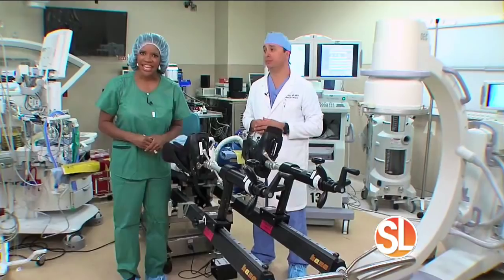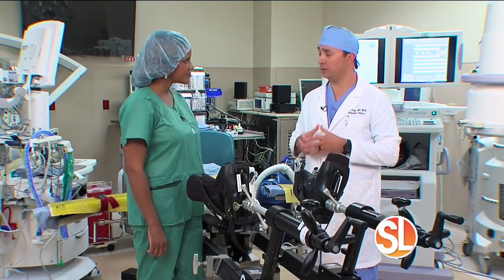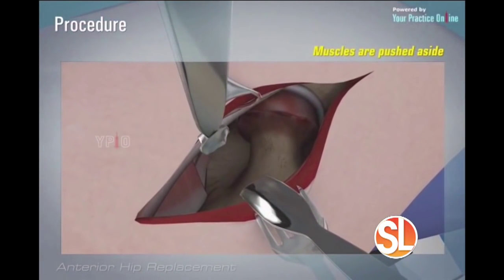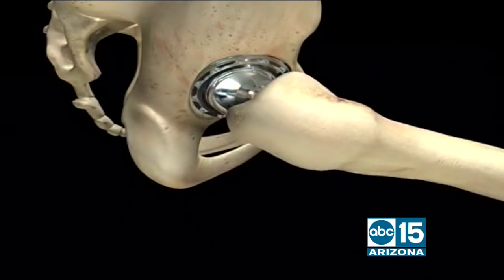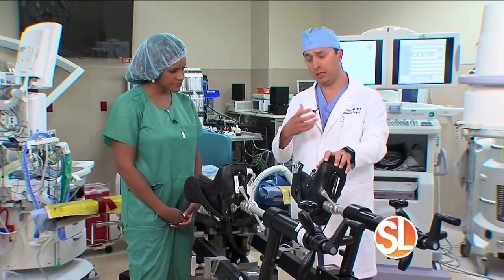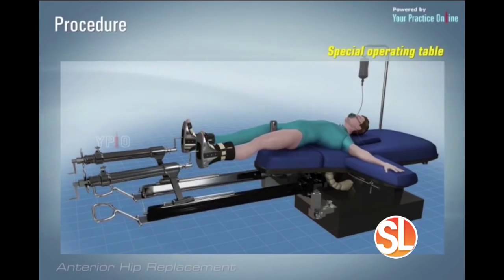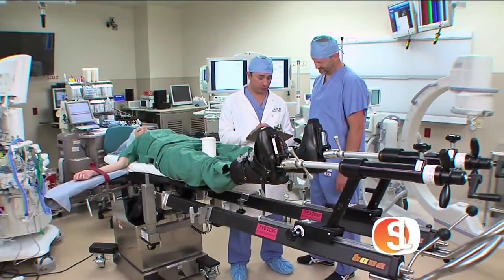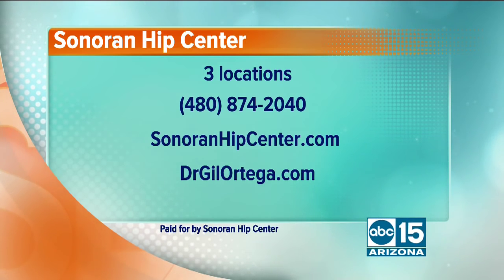Hip Replacement Surgery & the Hana table on Sonoran Living Live w Dr. Gil Ortega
Dr. Gil Ortega describes the benefits of using a unique tool created by Mizuho OSI called the Hana® table to assist him in perform the anterior approach to total hip replacement.

Anterior total hip arthroplasty offers significant advantages over standard hip replacement. Although the implants are similar and designed with the same goal in mind, the manner in which they are placed benefits the patient and their recovery. This technique simply allows an accelerated recovery with less need for rehabilitation after surgery. Additionally, the risk of a hip dislocation is less and finally the accuracy of reproducing symmetric leg lengths is improved.

OR